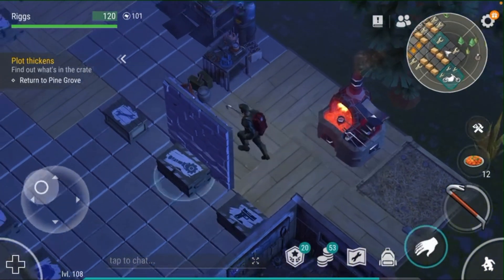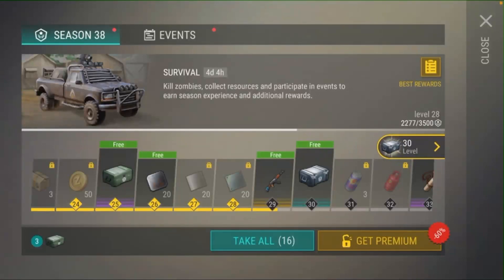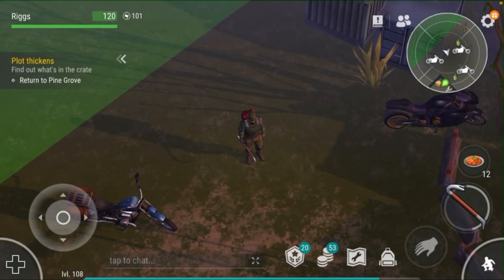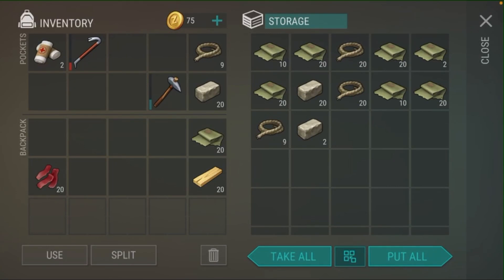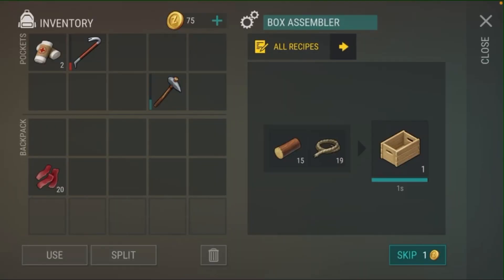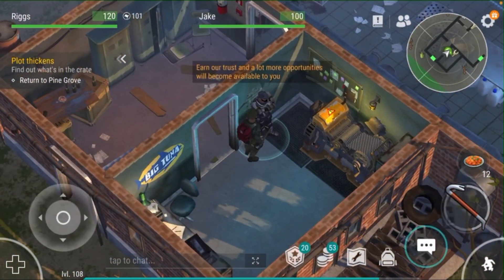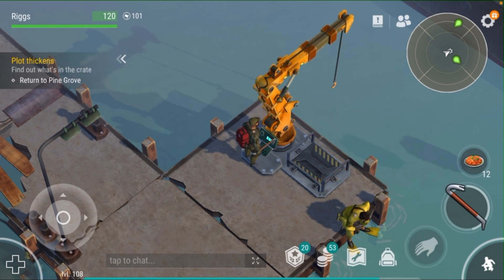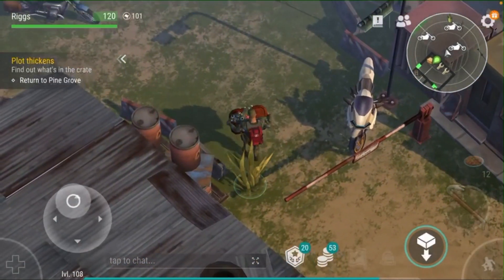Port delivery terminal and getting sunken chest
A trip to the port delivery terminal and a level up to get a key to the crane for the sunken crate